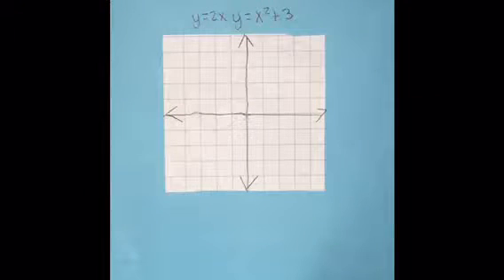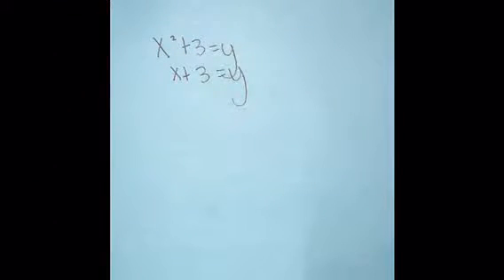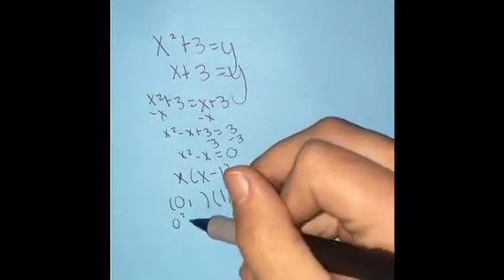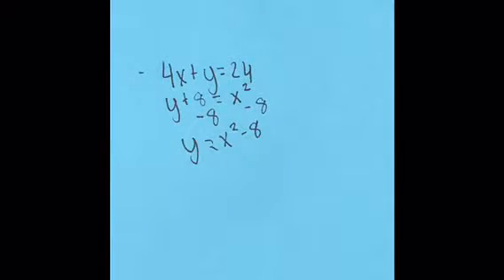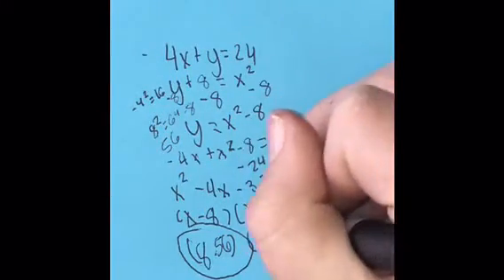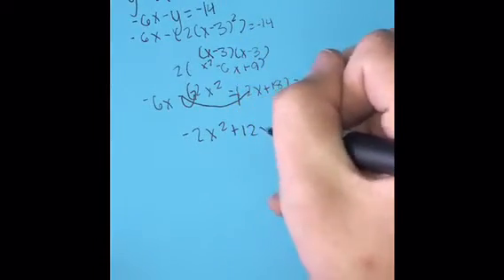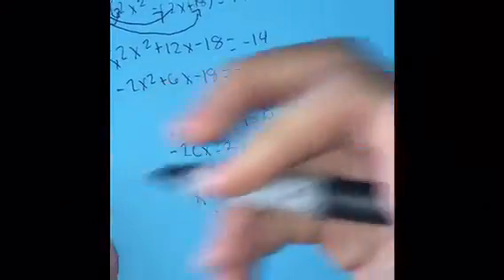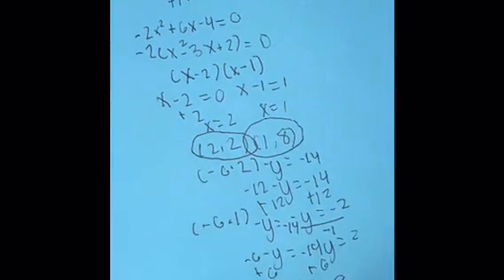Quadratic And Linear Systems